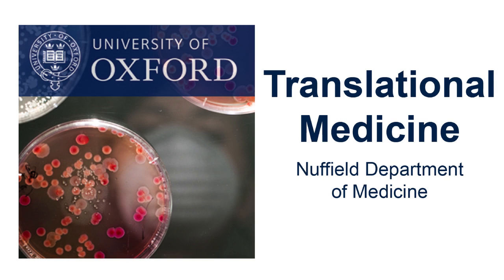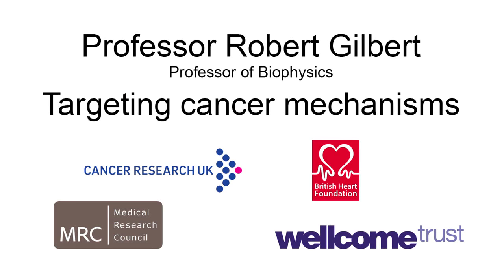Robert Gilbert: Targeting cancer mechanisms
Professor Robert Gilbert's research focuses on the molecular mechanisms underlying membrane pore formation and cell adhesion. These mechanisms are relevant to pathology in humans, specifically cancer and inflammation, and to infection processes in diseases such as toxoplasmosis and malaria.

Switching mechanisms within our cells are in part responsible for their development. MicroRNAs control a whole set of proteins associated with stem cell biology, particularly cancer stem cells. Targeting these components raises the potential for new anti-cancer therapeutics, which work by switching off protein production rather than inhibiting them later.